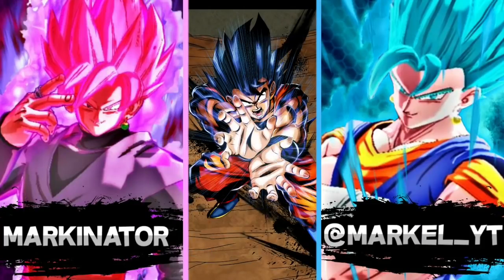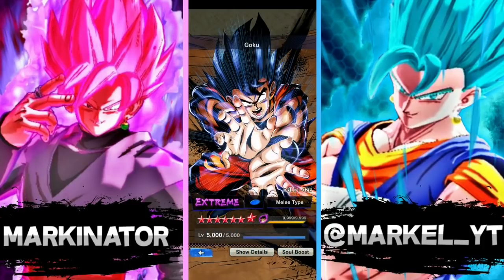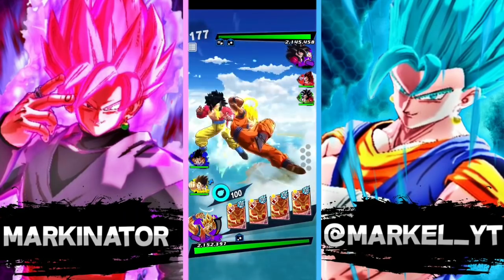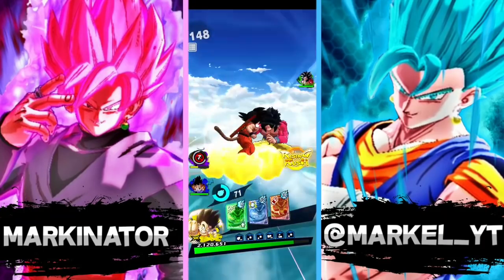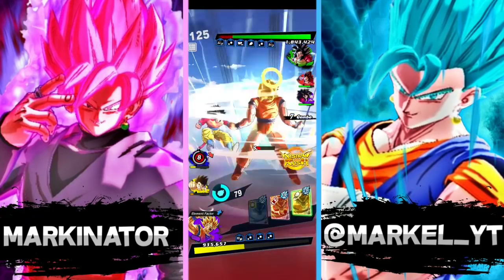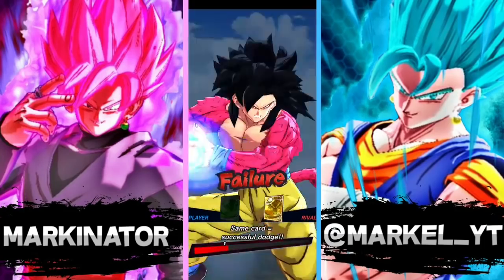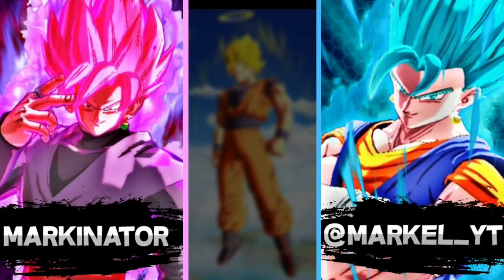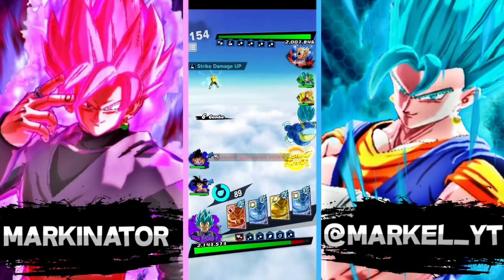WAIT HUH?? HE HAS OVER 200K STRIKE ATTACK?! USING ZENKAI BOOSTED EX GOKU!! | DB Legends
bruh he do be striking doe

Welcome to The Markinator Channel!